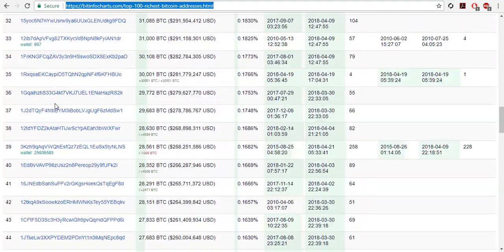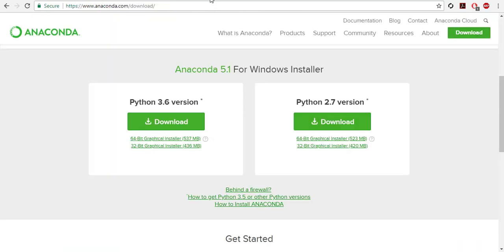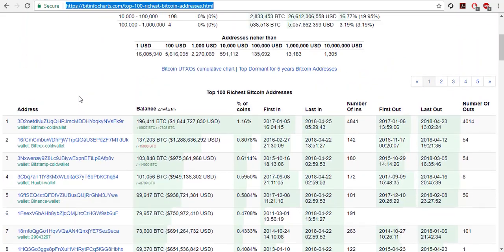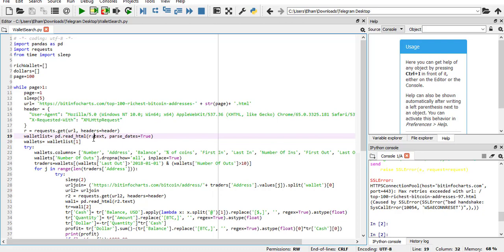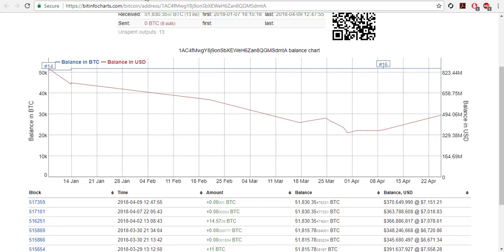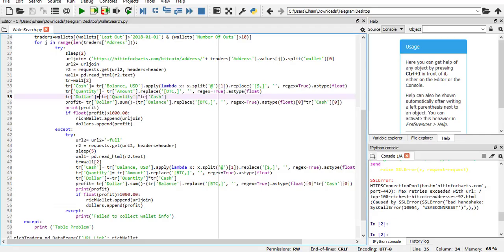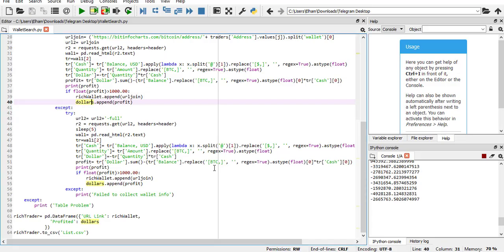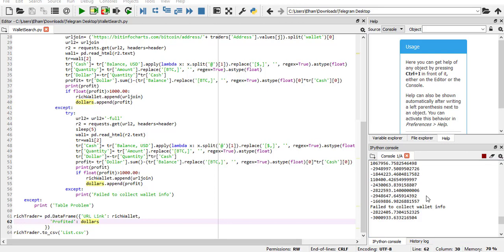Tutorial: How to Search in Bitcoin Wallets with Python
In this video, I will dig into the richest wallets listed on bitinfocharts.com using Python to find the ones that have made profit out of buying and selling bitcoin. The point is to follow the successful ones.